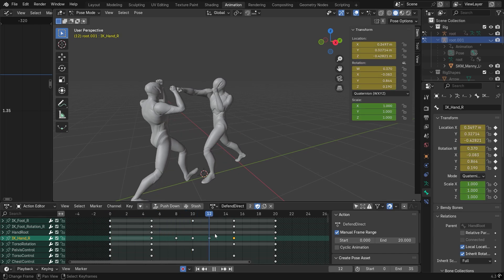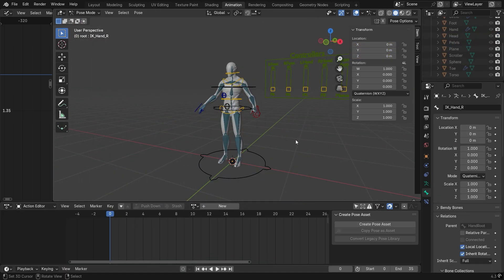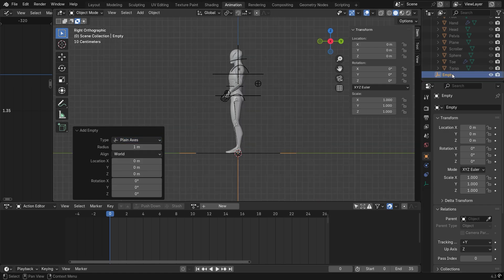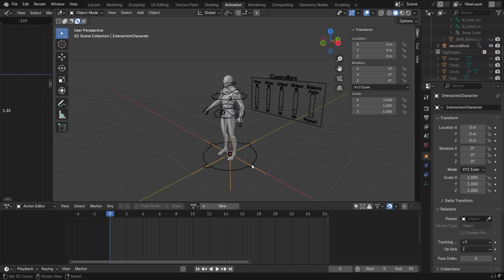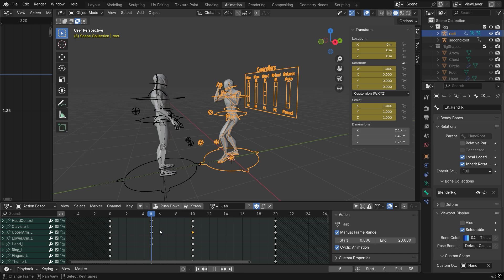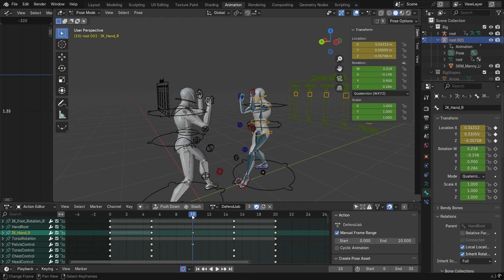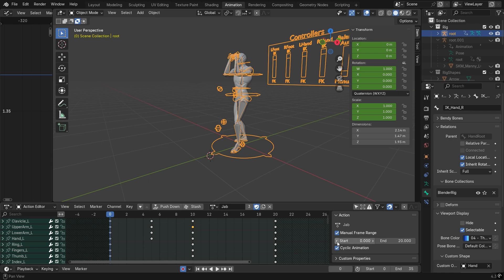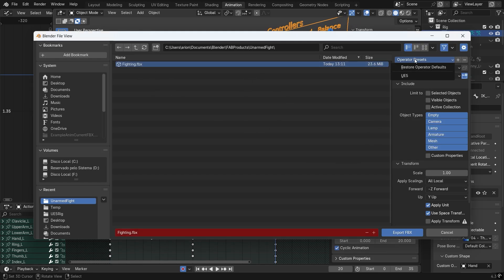QuickTip How to make Interaction Animations on Blender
In this quick video I show how to make interaction animations between two characters